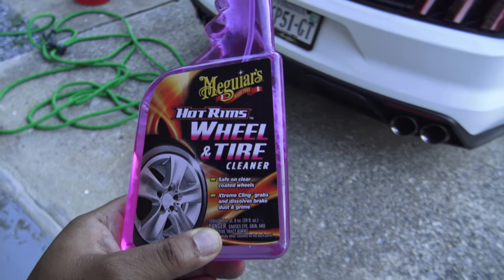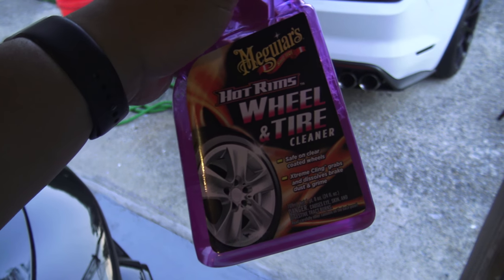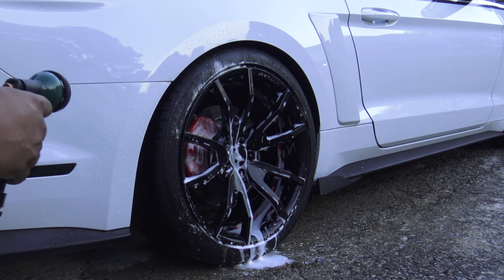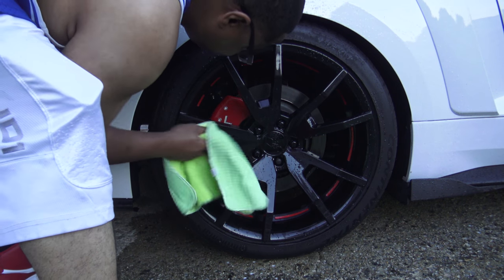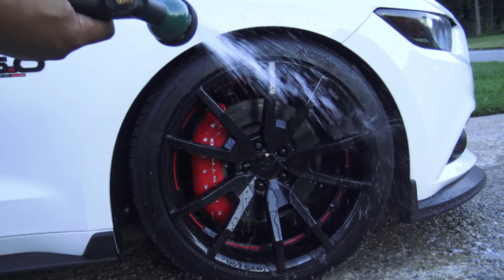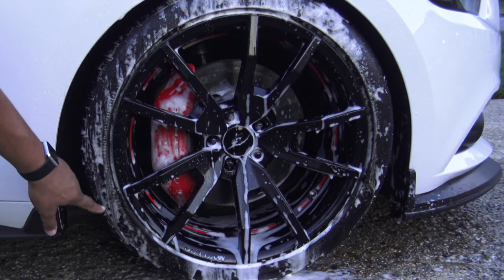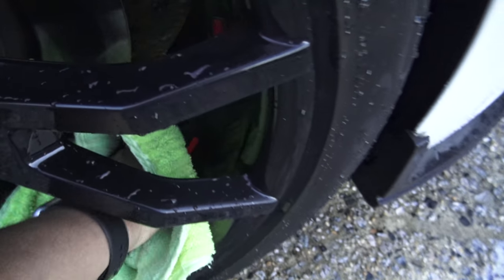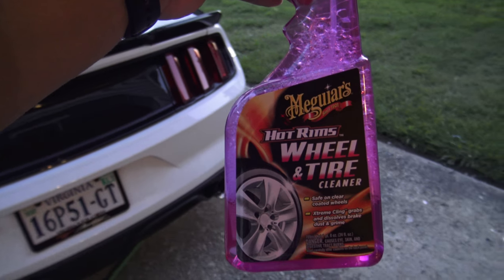In The Details: Meguiar's Hot Rims Wheel & Tire Cleaner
In Episode 2 of "In The Details" I try out Meguiar's Hot Rims Wheel & Tire Cleaner.